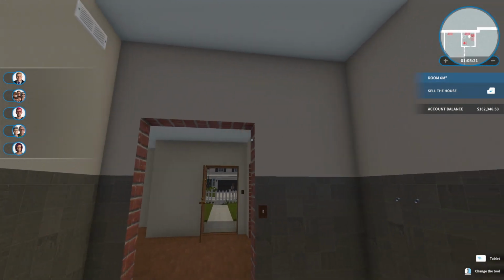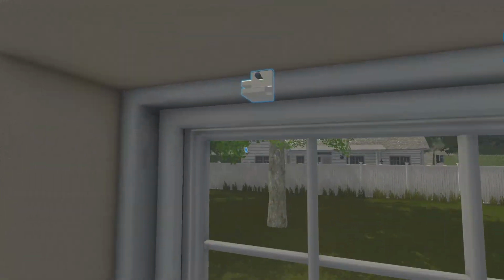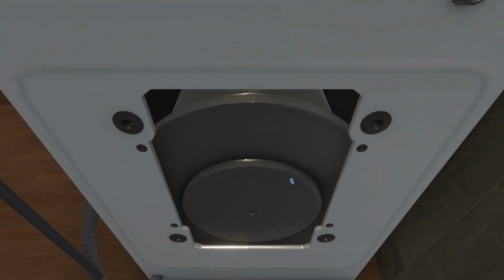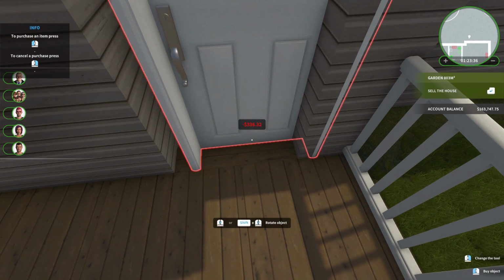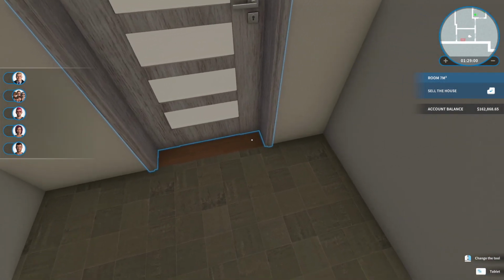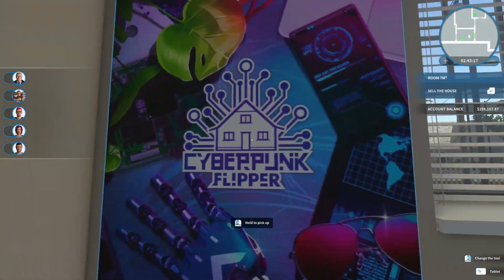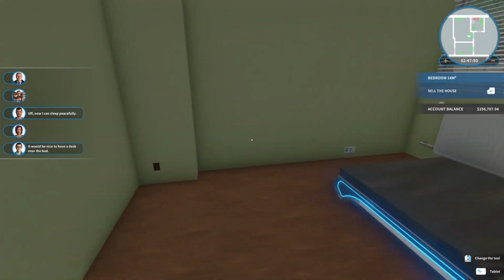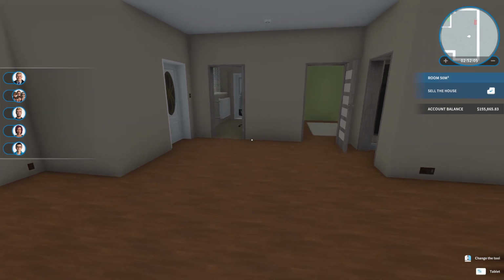Is This a STREAMER House in the Making? | House Flipper | Episode 25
In this episode, I make a nice streaming room, finish out the bathroom, and get most of the bedroom done ... all rooms still need some finishing touches.

About House Flipper:
House Flipper is a unique chance to become a one-man renovation crew. Buy, repair, and remodel devastated houses. Give them a second life and sell them at a profit! What you’ve got at your disposal is a set of tools and parts. Use them to hammer, drill, nail, and screw things together, and do whatever is necessary to fit, fix or clean up stuff. Experiment with interior designs and decorating styles you like. Decorate and furnish interiors with hundreds of unique items that you’re free to choose from. Express yourself!